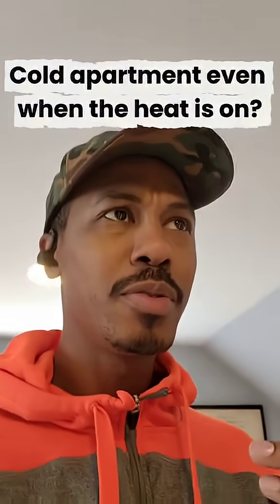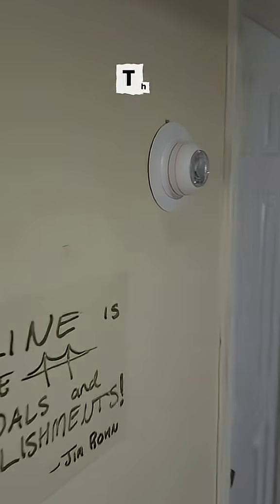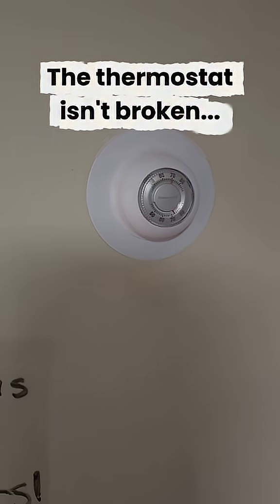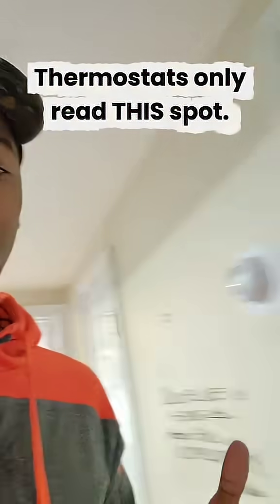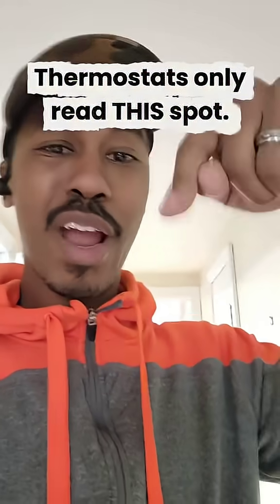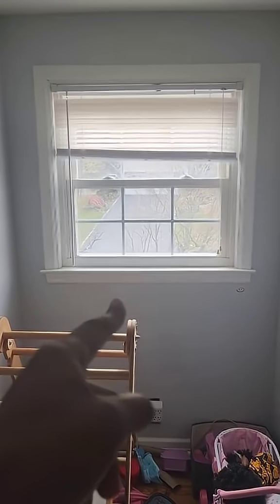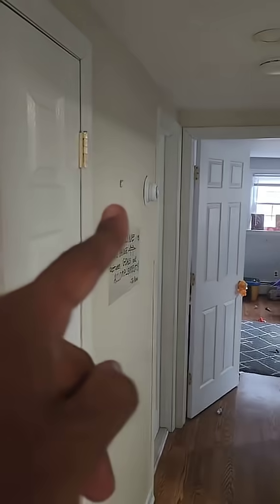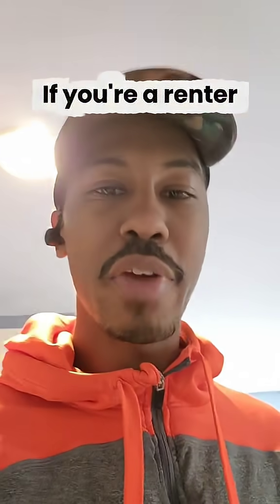Why Your Thermostat Lies to You (Most People Don’t Know This)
Your thermostat might be reading the wrong temperature — but it’s not always broken.
Here’s how it actually works, what messes with it, and what you can do to get your AC or heat to kick on (or turn off).

Foundational Scriptures — Why Jesus Matters & How God Saves Us

John 14:6 — “Jesus said, ‘I am the way, the truth, and the life. No one comes to the Father except through Me.’”
Acts 4:12 — “There is salvation in no one else; there is no other name under heaven given to mankind by which we must be saved.”
John 3:16–18 — “For God so loved the world that He gave His one and only Son… whoever believes in Him shall not perish but have eternal life.”
Romans 5:8 — “God demonstrates His love for us in this: while we were still sinners, Christ died for us.”
1 Timothy 2:5–6 — “For there is one God and one mediator between God and mankind, the man Christ Jesus, who gave Himself as a ransom for all.”

Romans 3:23 — “For all have sinned and fall short of the glory of God.”
Romans 6:23 — “For the wages of sin is death, but the gift of God is eternal life in Christ Jesus our Lord.”
Revelation 3:20 — “Behold, I stand at the door and knock…”

If you’re reading this, know that God is working in your life. Jesus is calling you into a real relationship — one built on love, truth, and eternal life.